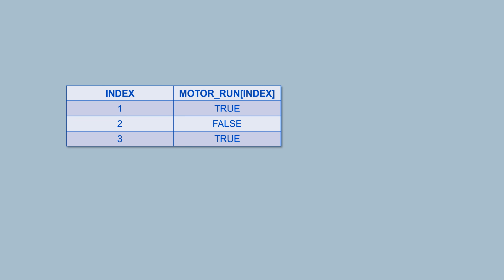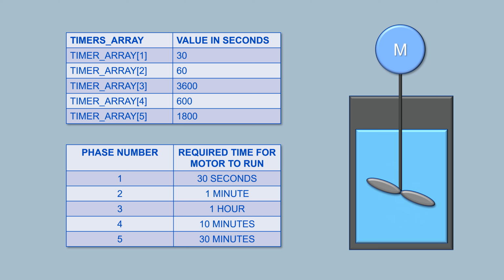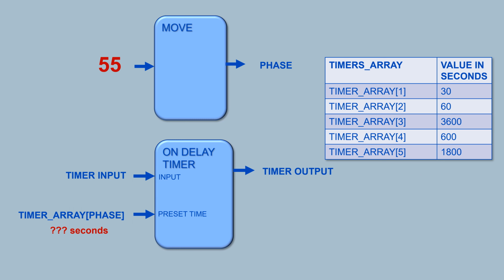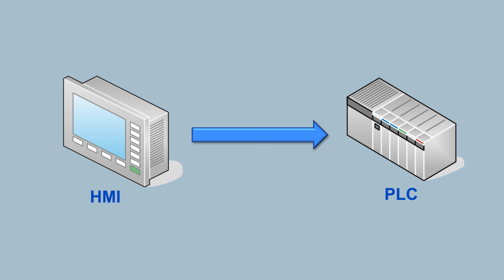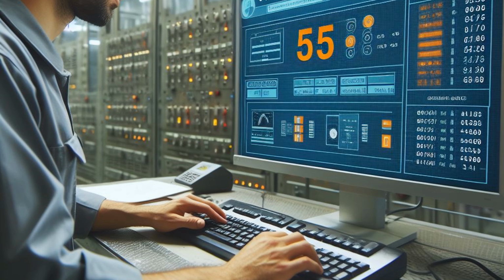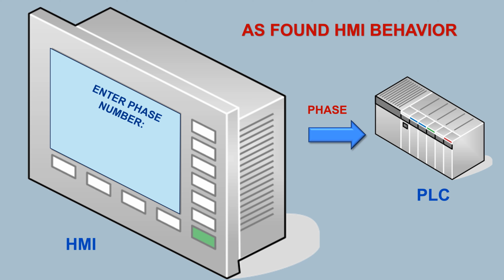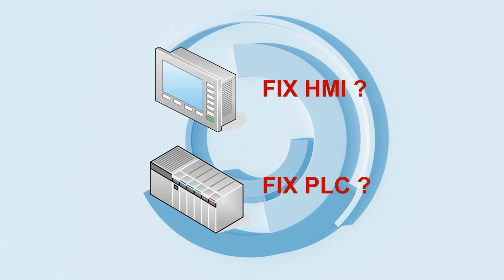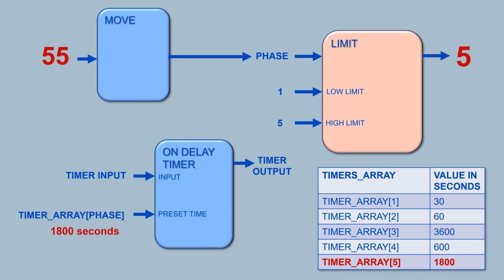How Ron fixed a major PLC fault and saved the day?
“Top 20 Secure PLC Coding Practices” project report (available at plc-security.com) describes best practices for secure PLC Programming. One key practice highlighted in the report is input validation at PLC level, and in this video, witness a scenario where the absence of this crucial measure caught Ron off guard. Follow Ron's journey as he rises to the occasion, skillfully resolving the issue and showcasing the significance of robust coding practices.